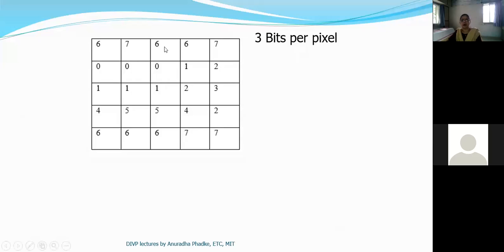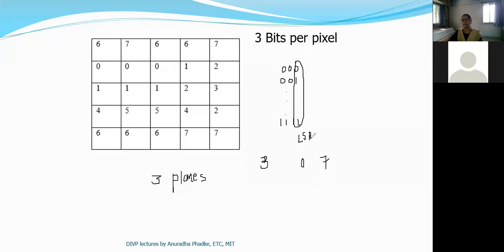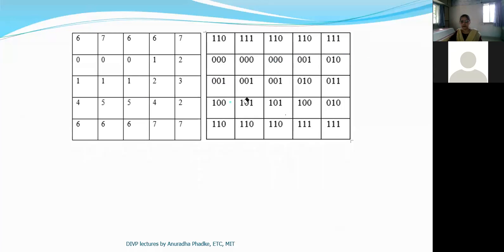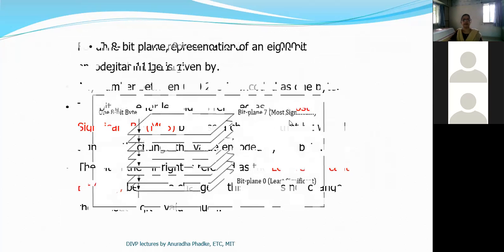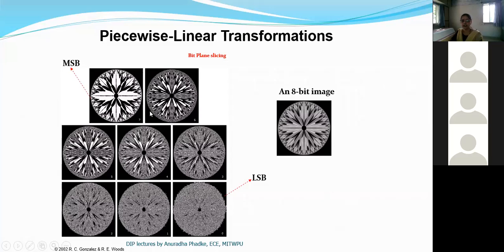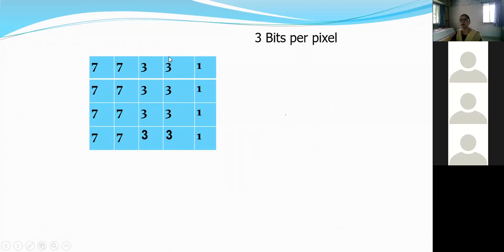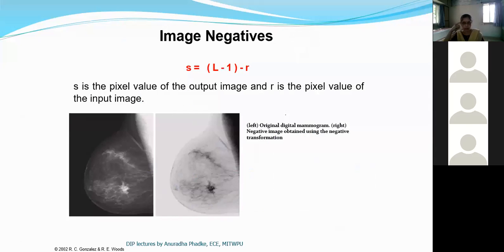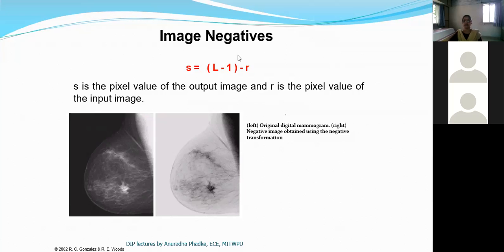DIP L9c Other Point processing operations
This video explains other point processing operations like Bit Plane slicing, Image negative.